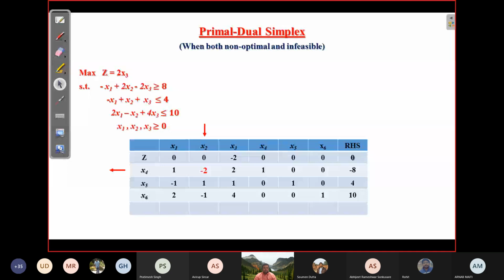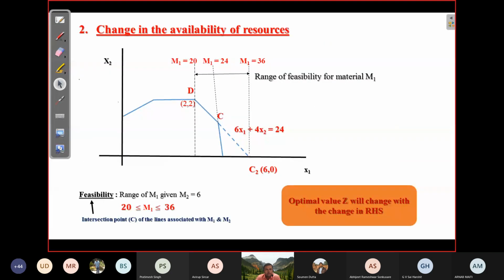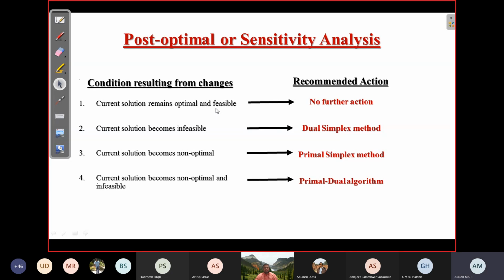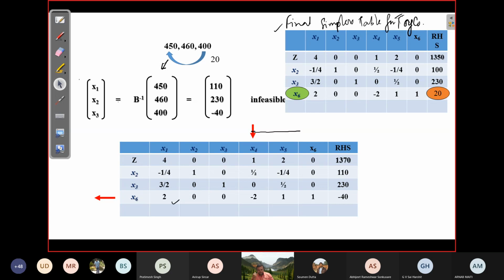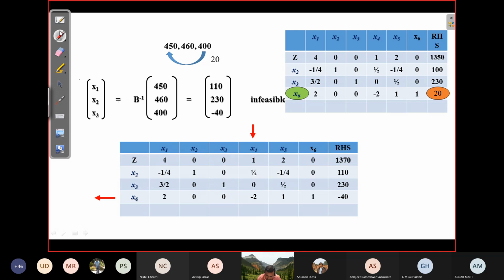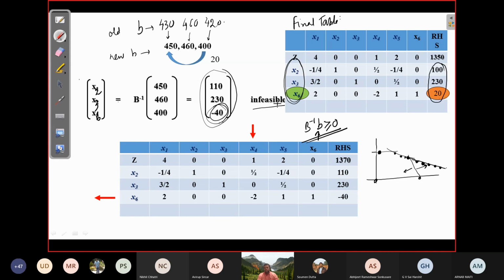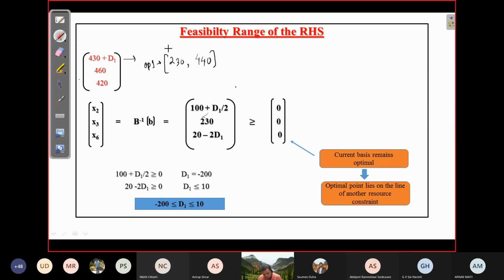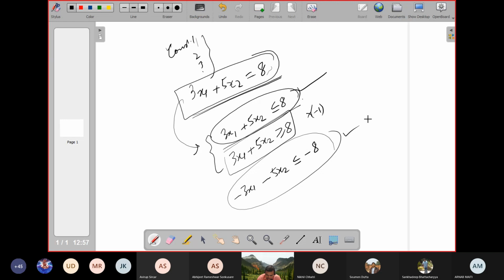Operations Research 10 Feb